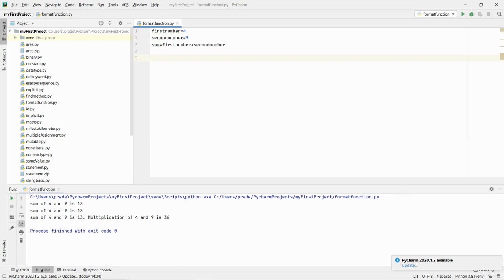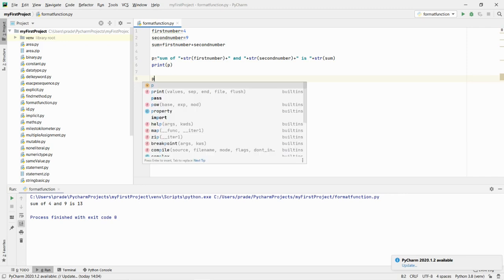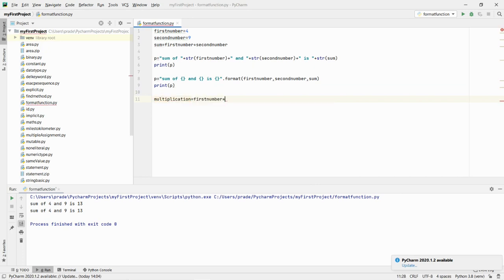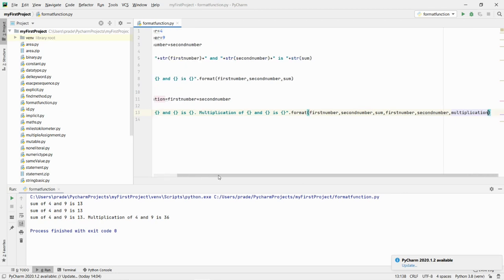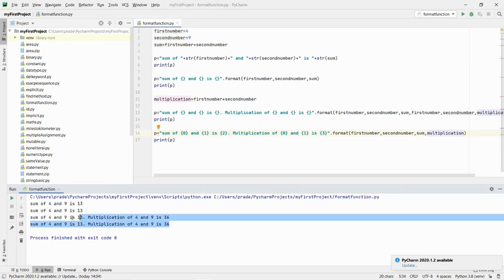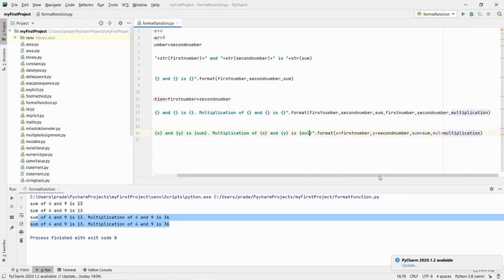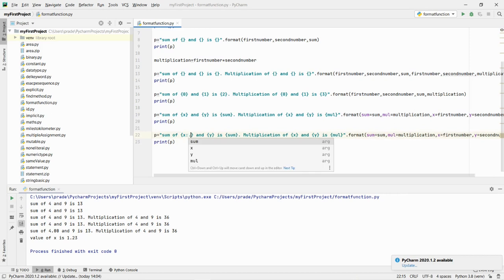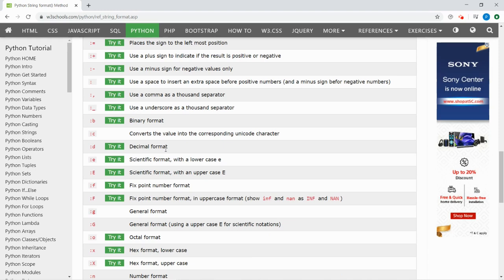Python Full Course - Format Function - Video 43